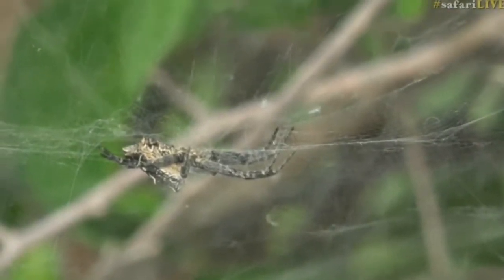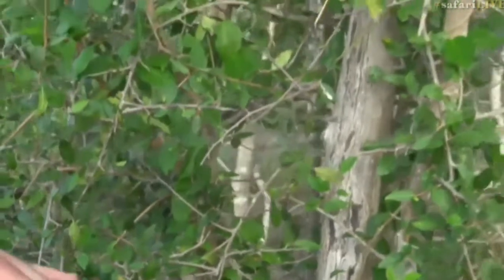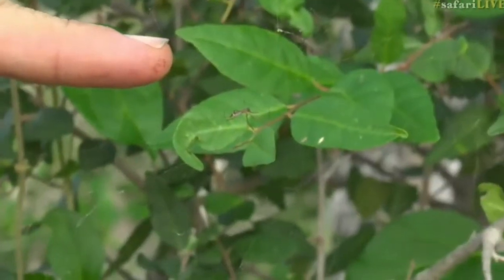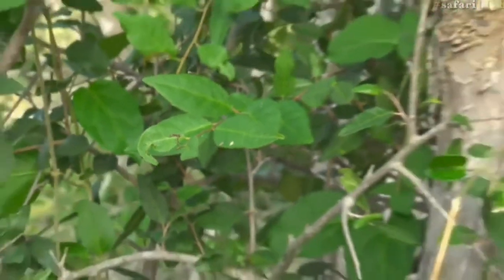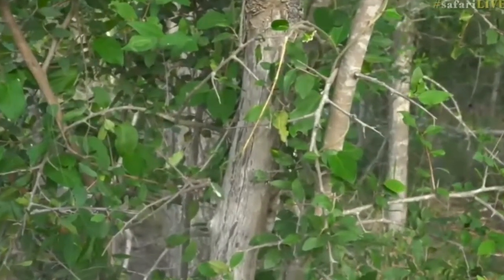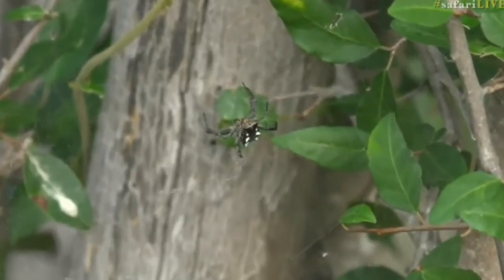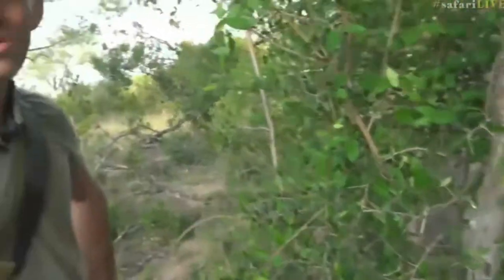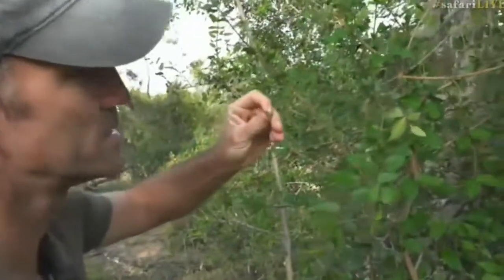April 11, 2017- Sunrise- Tent Web Spider with James Hendry on Bushwalk